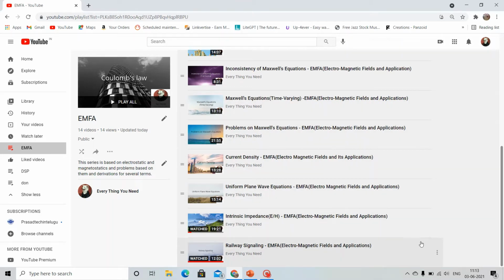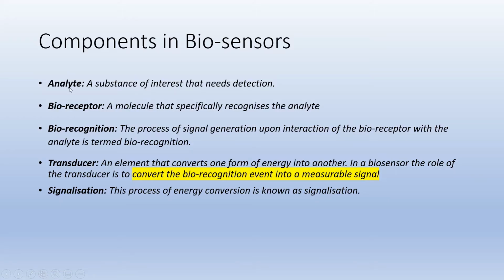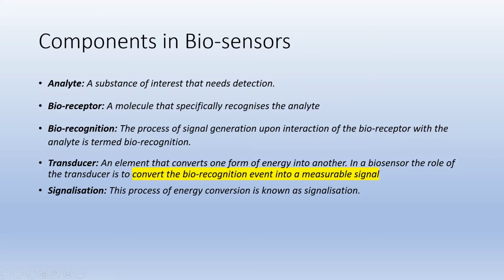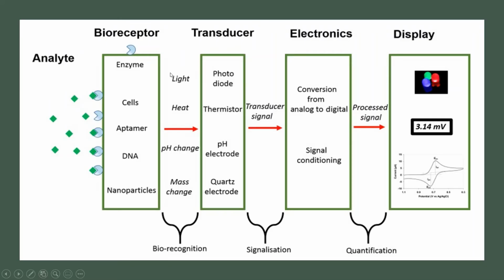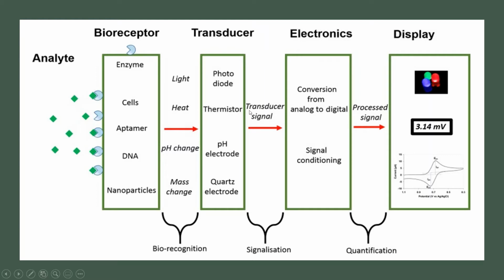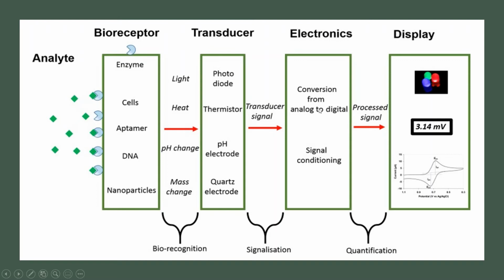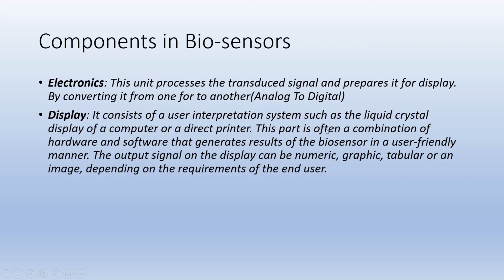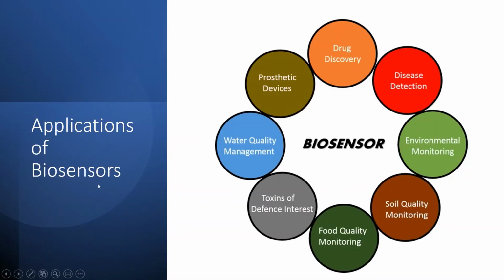Bio-Sensors - EMFA(Electro-Magnetic Fields and Applications)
*Biosensors
*Several steps involved In it like:
    --Analyte
    --Bio recognizer
    --Transducer
    --Electronics
    --Display